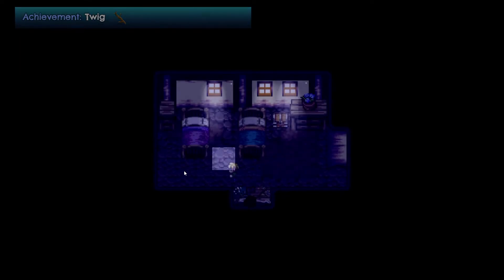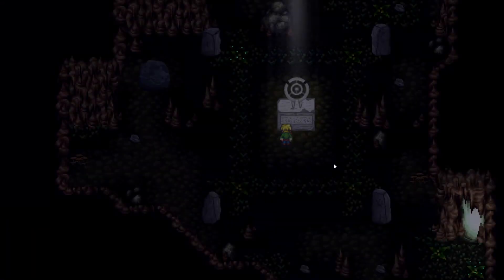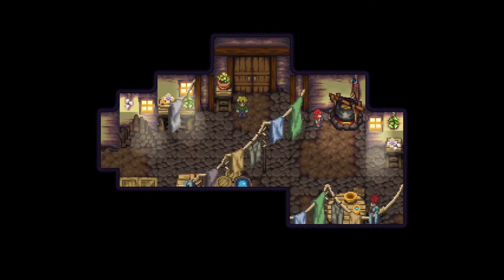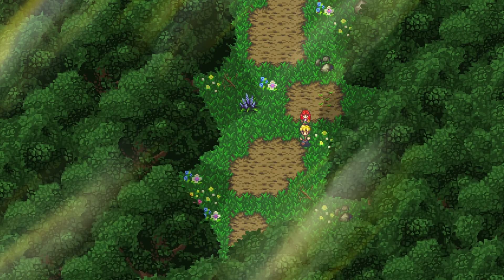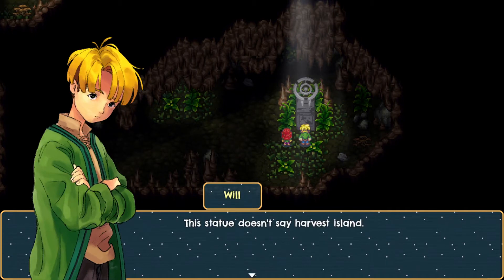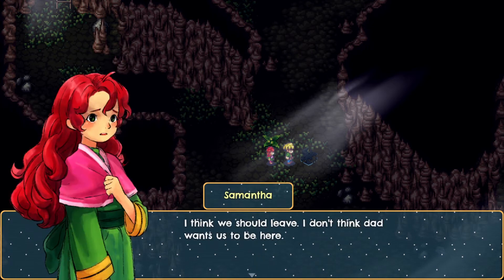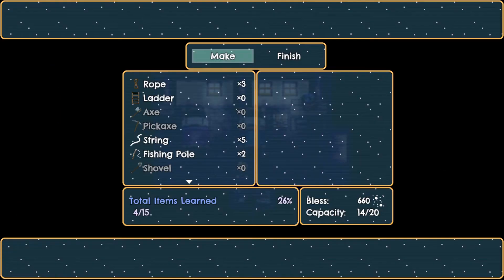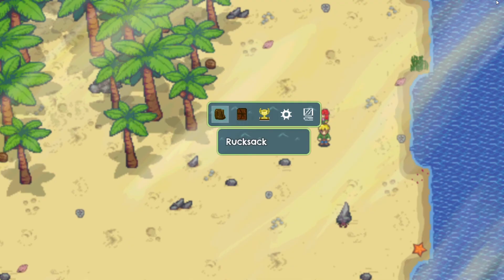Harvest Island [Beta] - The End - Episode 3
In Episode 3 of our lets play Harvest Island Beta we pretty much finish off the current content. We make an axe, pickaxe, and shears, got into some caves with some ladders, sheared some sheep, and beat the current content for this game. If you want to continue to play this game make sure you save the game before you go in the cave and touch the thing... That's it for now!

Harvest Island is a brand new game that is not even completed yet that gives me some really good Stardew Valley or Animal Crossing vibes. You play as will a young boy who is alone in a forest on an island with his dad and sister.
You have to make sacrifices to the gods and build upgrades to parts of the island to advance farther in the game. This is just the beta as I managed to get a steam key for the unfinished game so we are going to give it a little first look and review. Hang tight you are in for a treat this game is very well done (so far).

To join and be part of our active community check out my discord channel check out my twitter or YouTube profiles for the link!
Milk cows, pet goats, shear sheep and give your offerings to the gods in this relaxing, cute, semi-farming simulator set on a remote island... Don't wander off too far from your home.